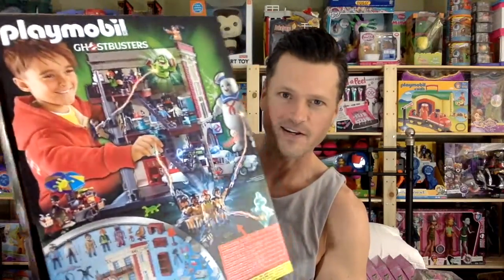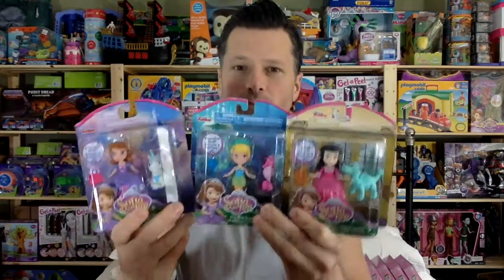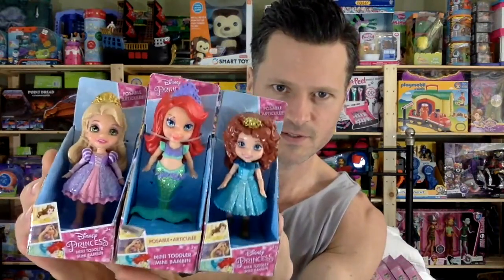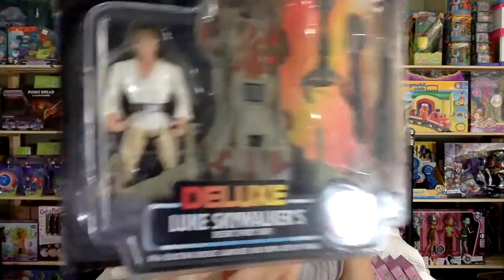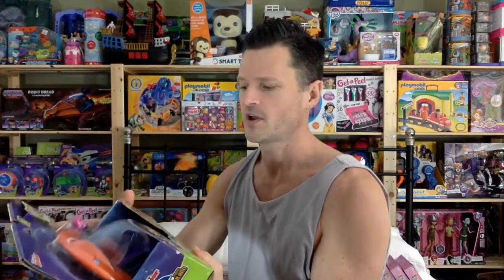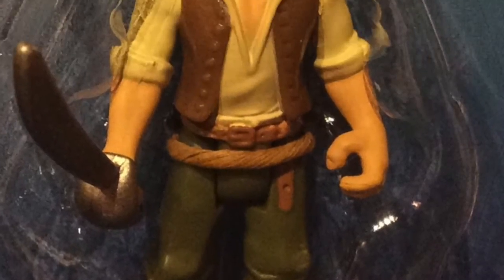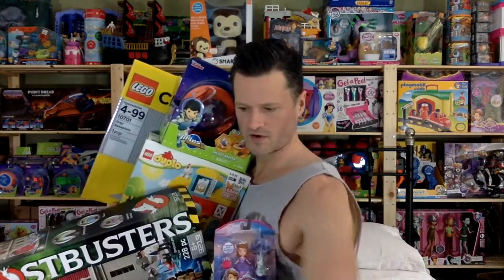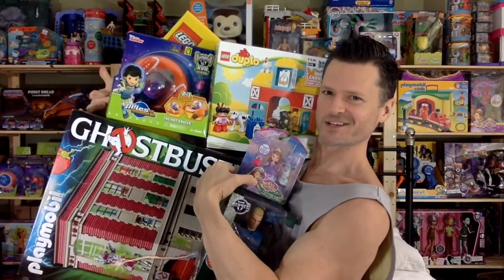Hunks, Hunts & Hauls Episode 38: Could This Really Be The Last One?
Jason Howlett
Suite 204
3-1750 The Queensway
Etobicoke, ON
M9C 5H5
Canada